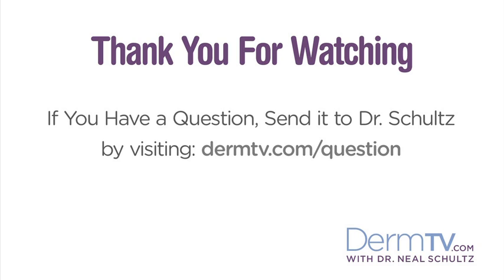DermTV - Is Benzoyl Peroxide Safe to Treat Acne [DermTV.com Epi #218]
For 20 years, the FDA has debated the safety of the use of benzoyl peroxide in the treatment of acne. In this episode of DermTV, Dr. Schultz discusses the outcome of that discussion. Is benzoyl peroxide safe?